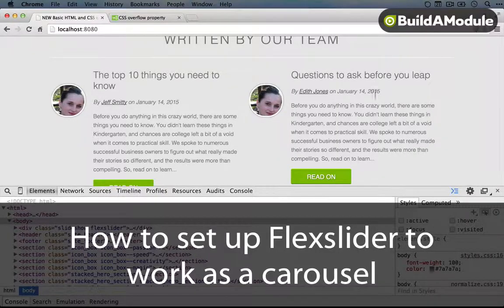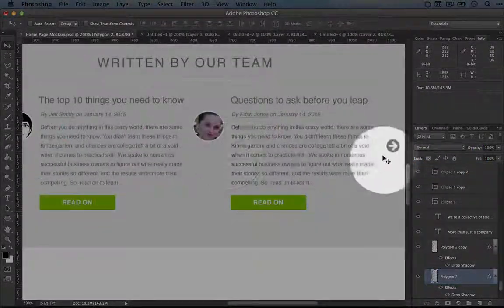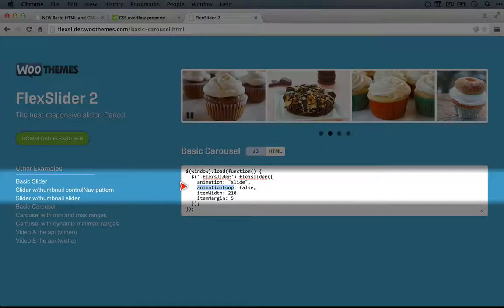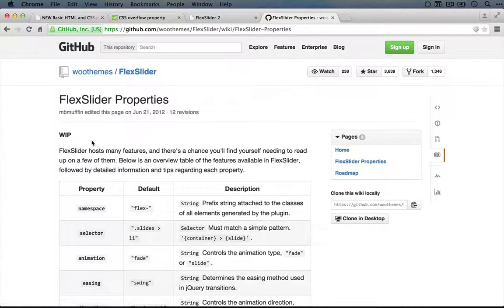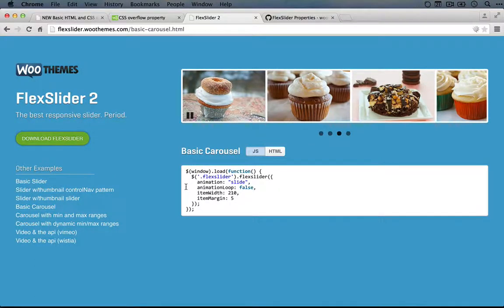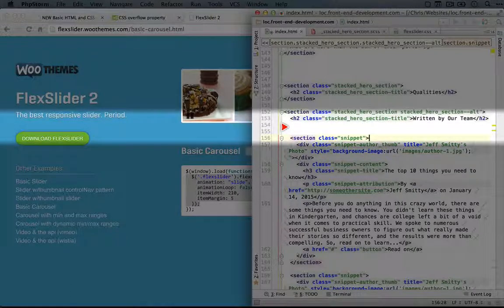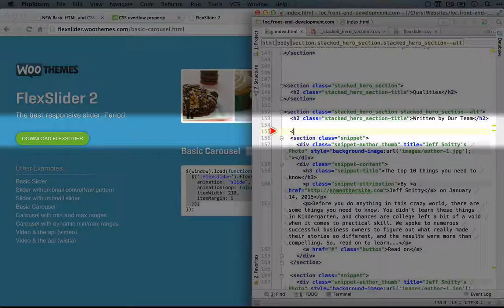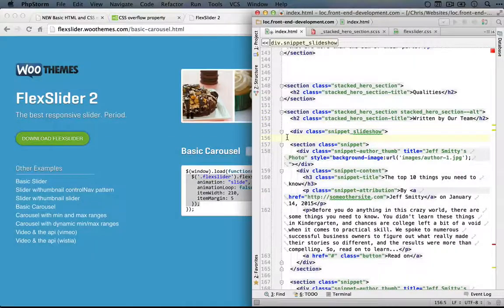394. How to set up Flexslider to work as a carousel